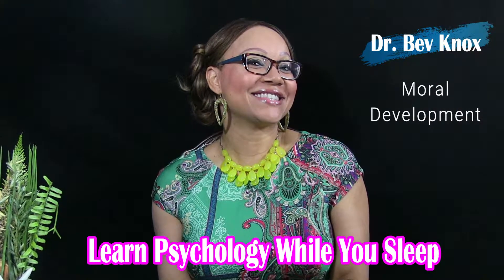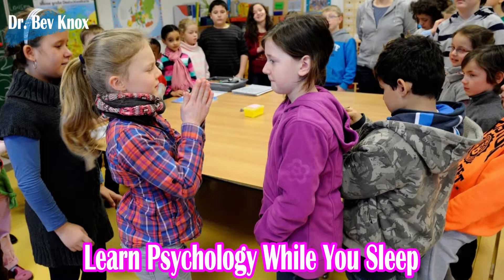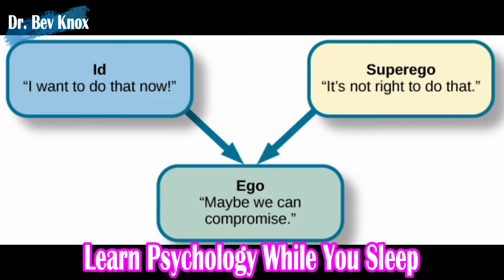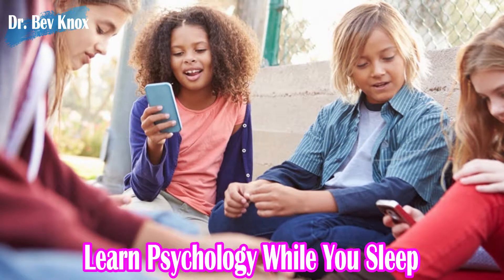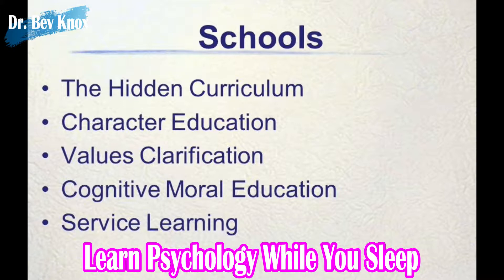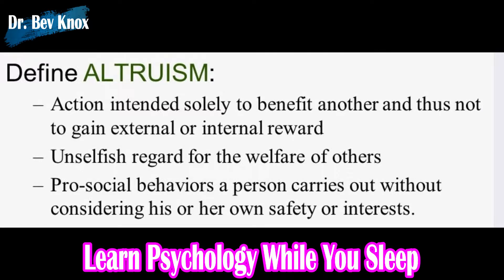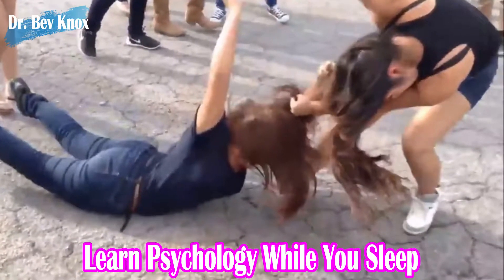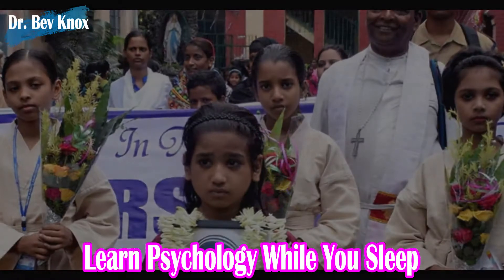Moral Development & Pro-Social Behaviors Explained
Professor Knox is experienced in course development of higher education curriculums.